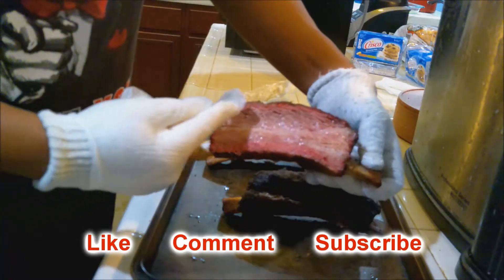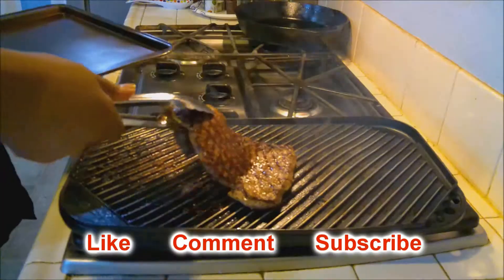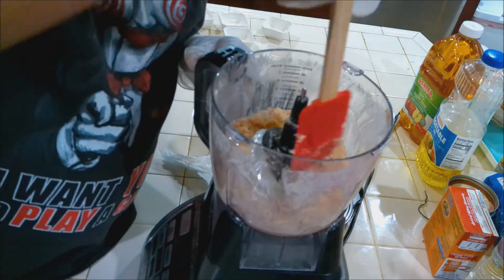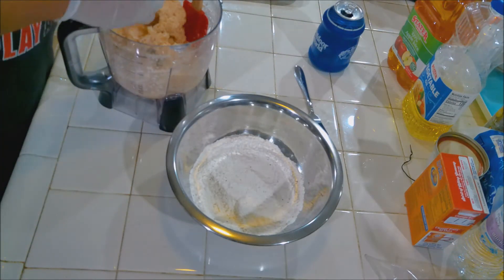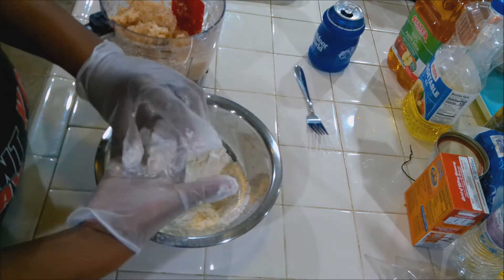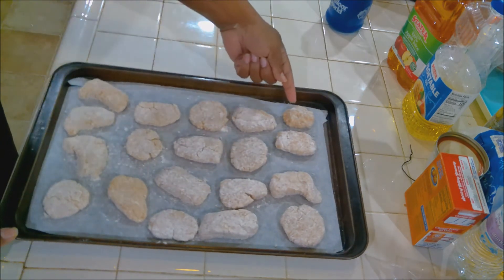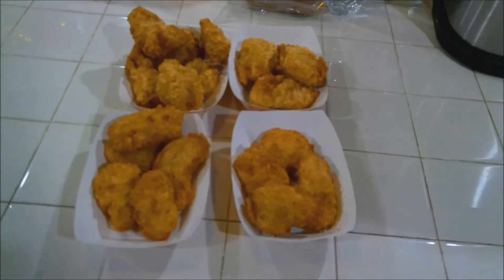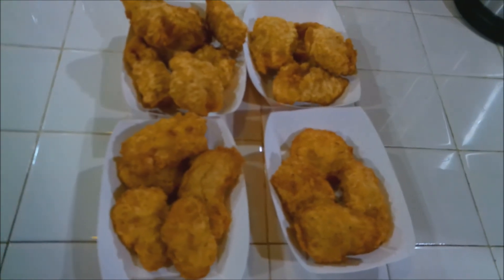The Best Homemade Chicken Nuggets Recipe Better than McDonalds | How to Make